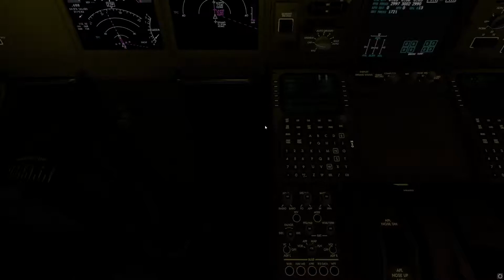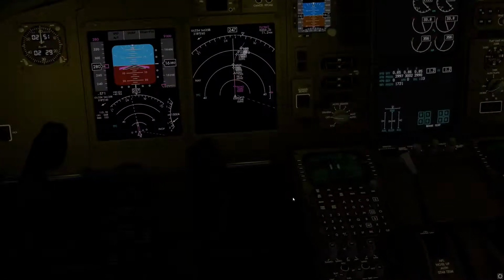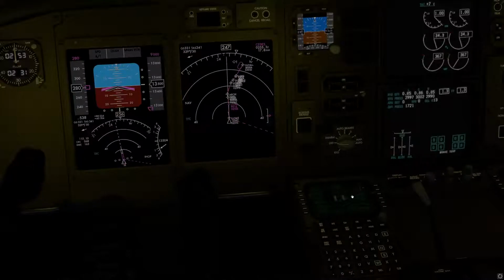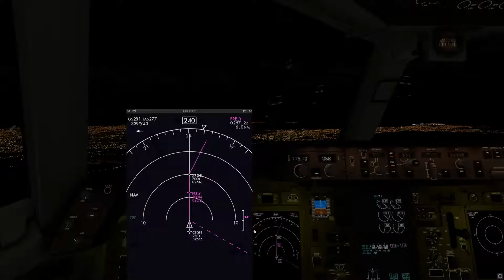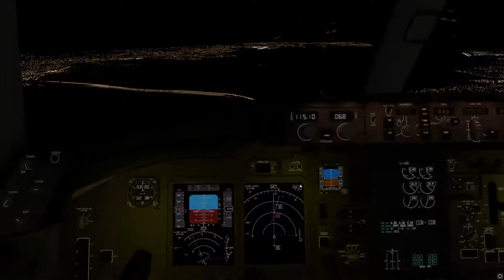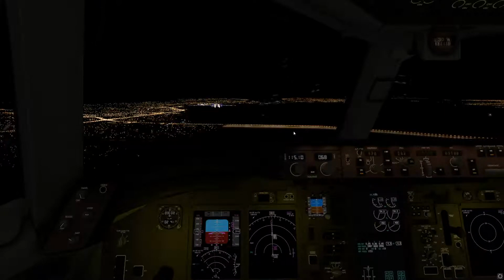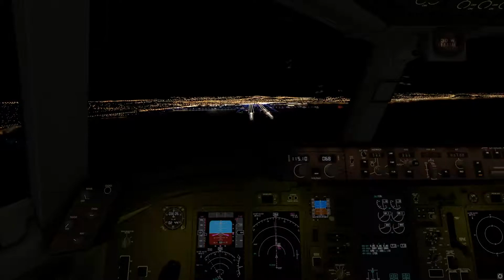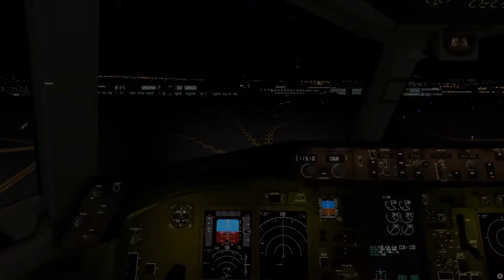XP11 - FF B752F - FedEx - KABQ to KSFO / Landing RWY 28L in San Francisco